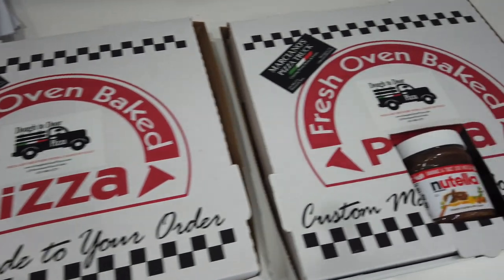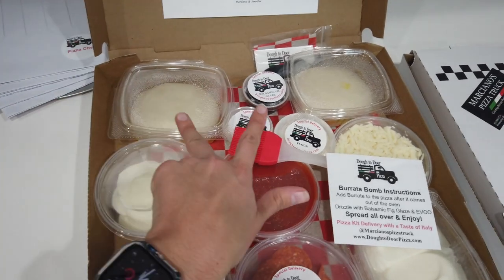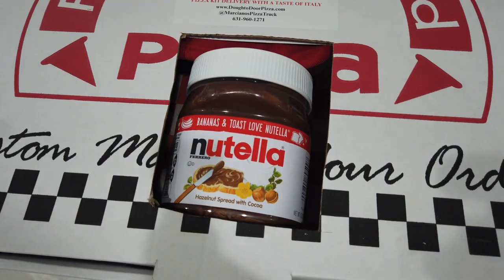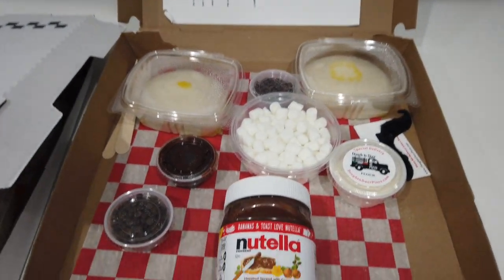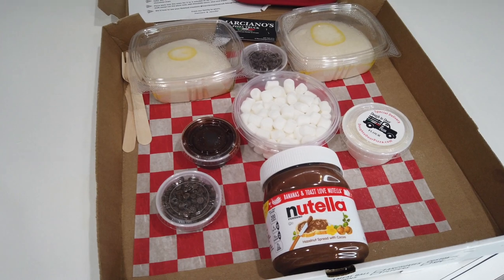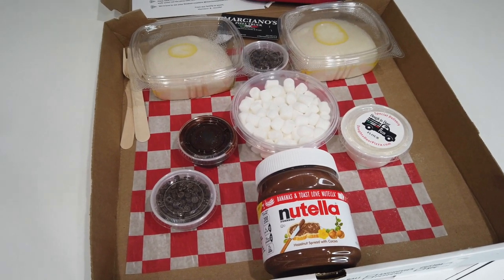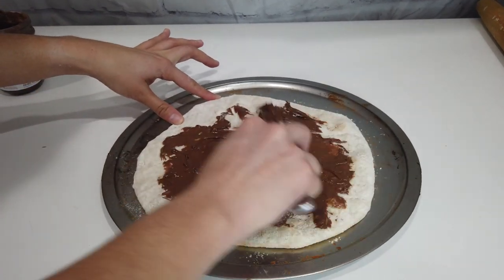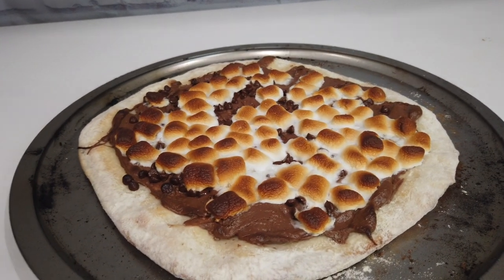MAKING PIZZA AT HOME! ...You don't want to miss the burrata bomb!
Today we are making PIZZA using Marcianos Pizza Truck pizza kit! We are doing the BURRATA BOMB & NUTELLA MARSHMALLOW Dessert Pie. The truck is a MOBILE Wood Fired Pizza Truck. They do catering for events & they now offer home delivery for their pizza kits all over Long Island.